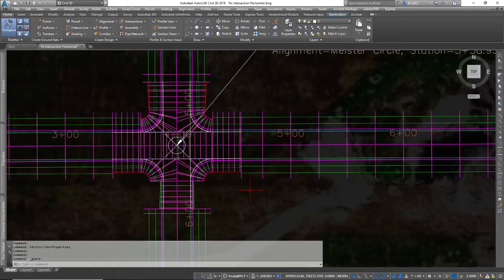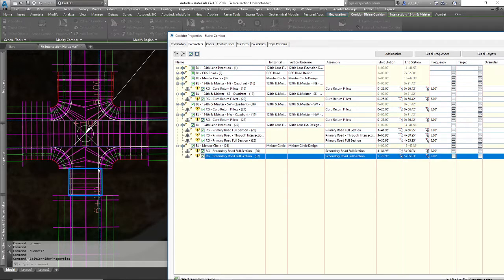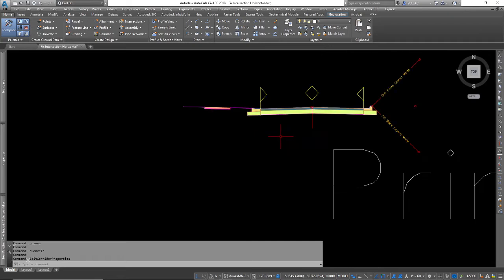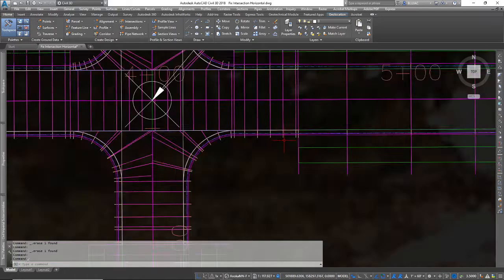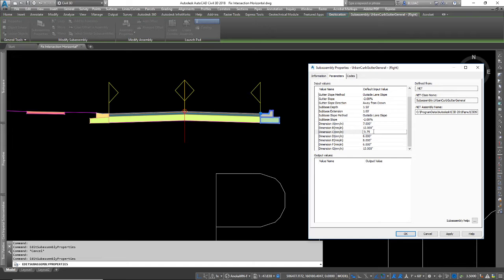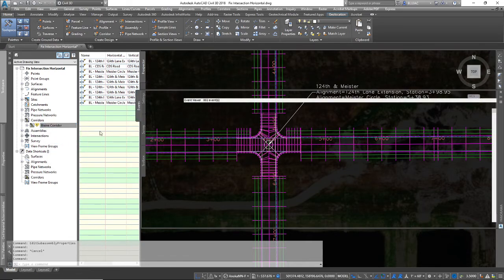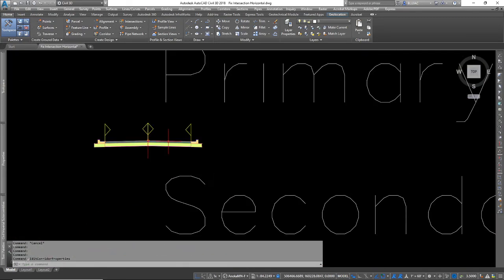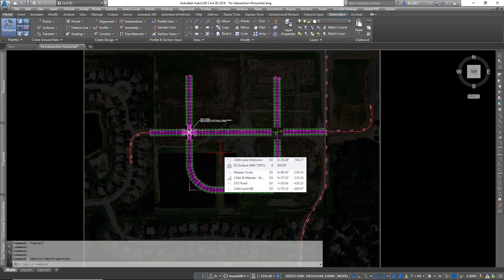Modify Intersection Assemblies to match ROW